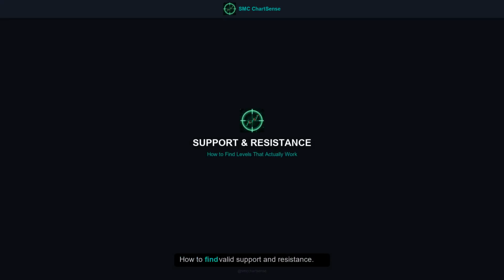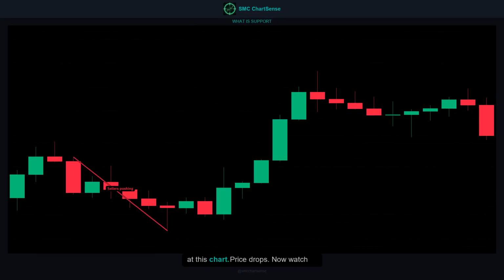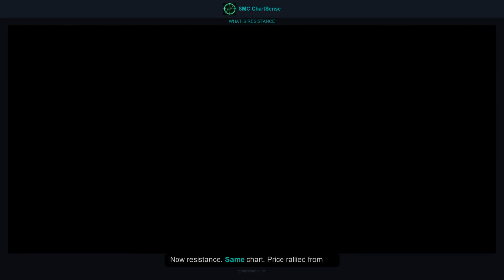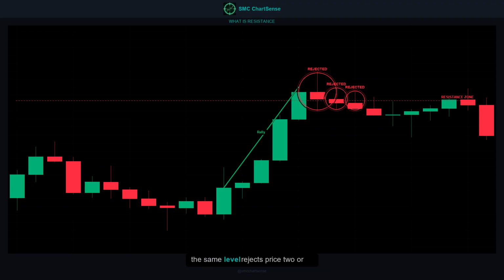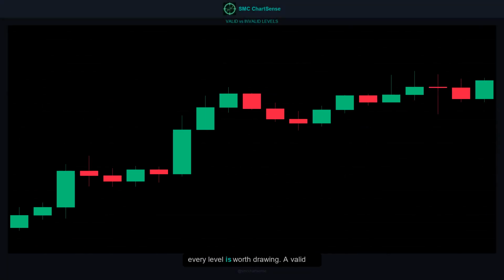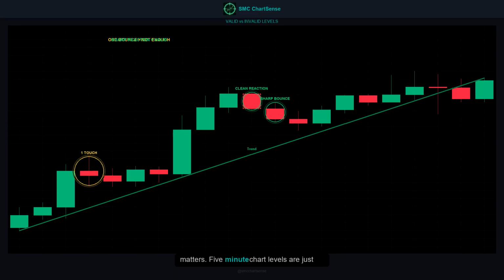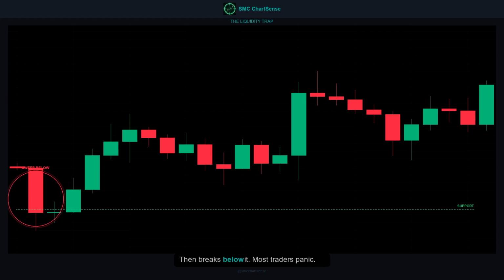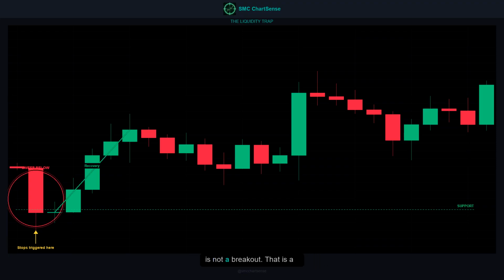How to Find Support & Resistance That ACTUALLY Works | The Liquidity Trap Nobody Tells You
Most traders draw support and resistance lines everywhere — and wonder why price ignores them.

In this video you will learn:
00:00 Disclaimer
00:04 Introduction
00:22 What is Support — 3 tests of the same zone
01:00 What is Resistance — multiple rejections at the ceiling
01:35 Valid vs Invalid levels — the 3 rules
02:21 The Liquidity Trap — how smart money sweeps your stop loss
03:14 Summary

Support is where buyers defend. Resistance is where sellers defend. But the real edge is knowing when a level is valid — and when smart money is about to sweep it.

All chart examples use real market data.

Next video: Combining S/R with Order Blocks and Fair Value Gaps.